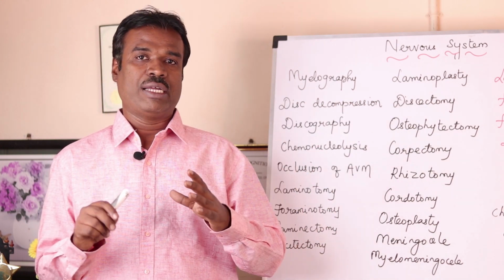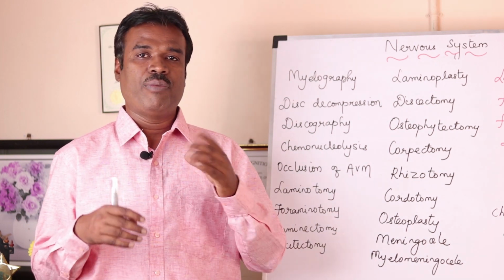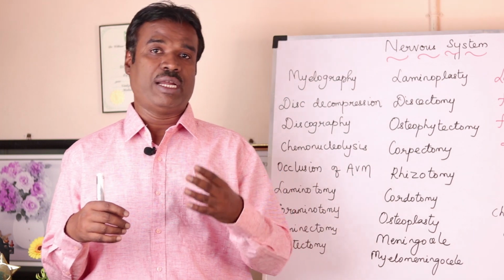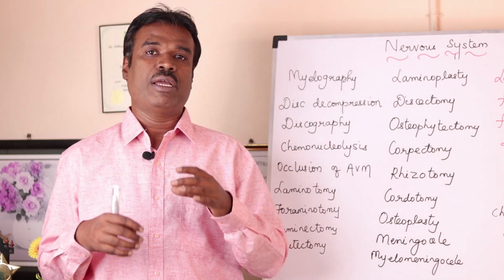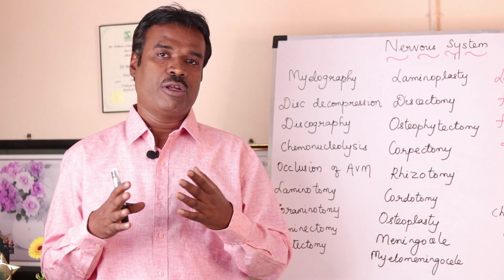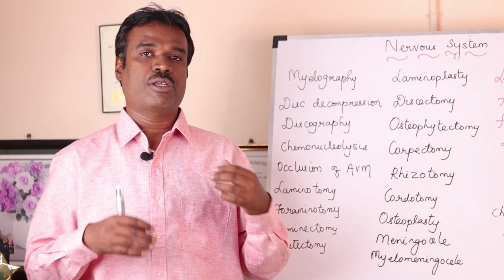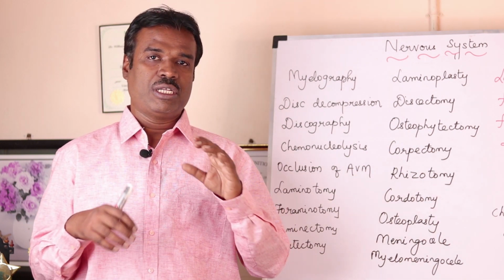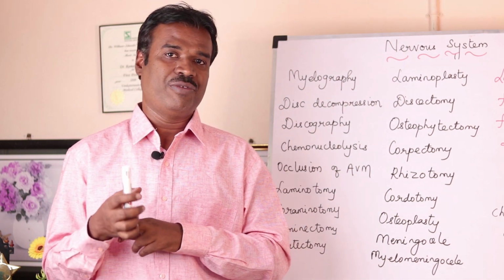Osteophytectomy | Corpectomy vs Carpectomy | Rhizotomy | Spinal Cordotomy | Tractotomy | Osteoplasty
This video talks about the spinal procedures:

Osteophytectomy - Excision of osteophytes and bone spurs formed due to degenerative conditions.

Corpectomy - Excision of vertebral body

Carpectomy - Excision of wrist bones

Rhizotomy - Radiofrequency ablation of nerve roots

Spinal cordotomy - Incision of spinal cord tracts.

Osteoplasty - Reconstruction of bone with graft

(Or)
Use the Below link: